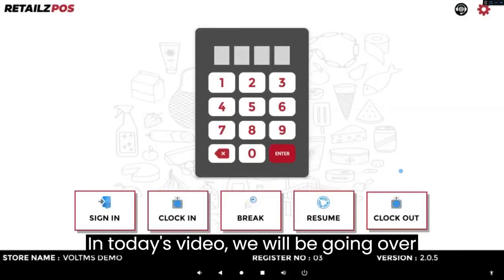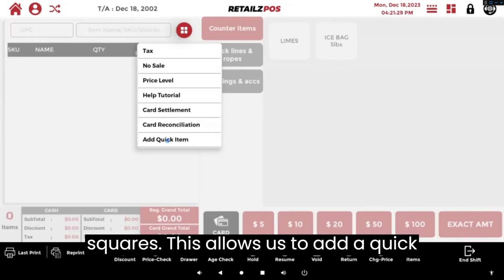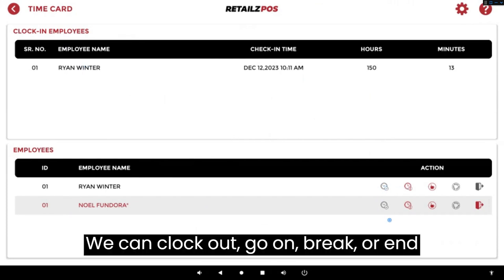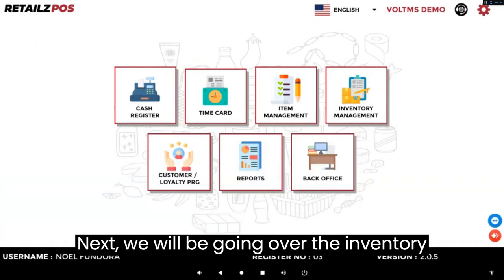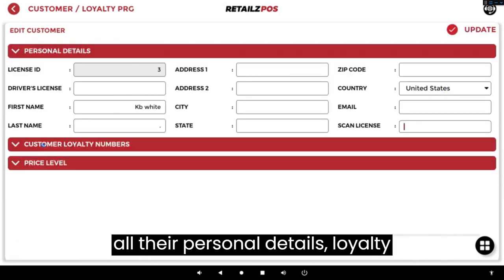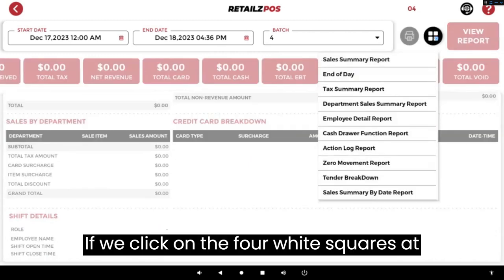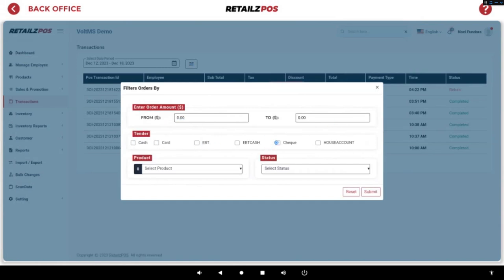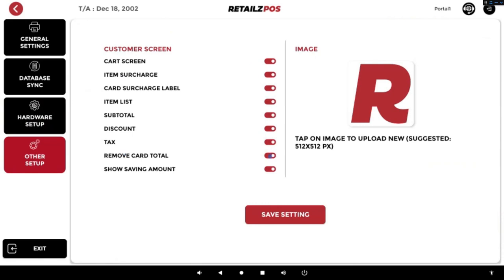RetailZ POS System Overview — Features, Tools & How It Works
Get a full walkthrough of the RetailZ POS system!
In this demo, we cover the features retailers use every day — from ringing up a sale and managing inventory to customer tracking, reporting, discounts, and more.

Whether you’re exploring new POS options or onboarding staff, this video will help you understand how RetailZ can streamline your retail operations and improve efficiency at the register and beyond.

💡 Omnicore Note:
Our company was previously known as CoCard Business, so you may still see that name in some videos — same trusted team, expanded solutions!

00:00 Intro
00:30 Dashboard Overview
01:15 Ringing Up a Sale
02:40 Inventory & Product Management
04:20 Discounts & Promotions
05:50 Customer Profiles
07:15 Reporting & Analytics
08:30 Additional Tools & Add-Ons
10:00 Final Thoughts